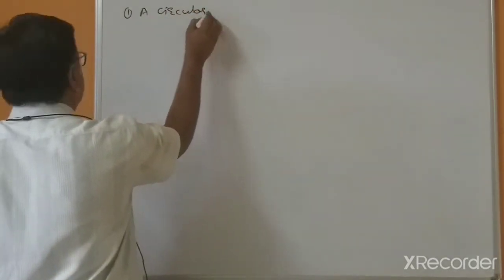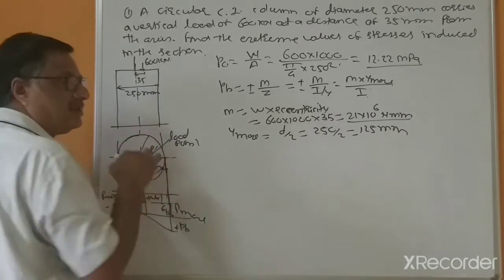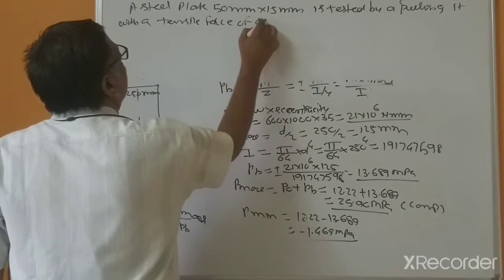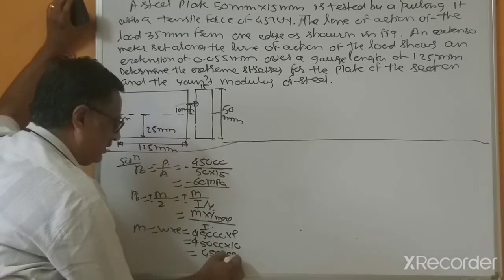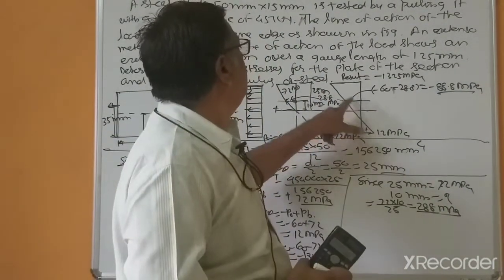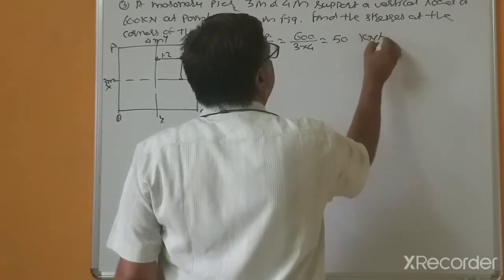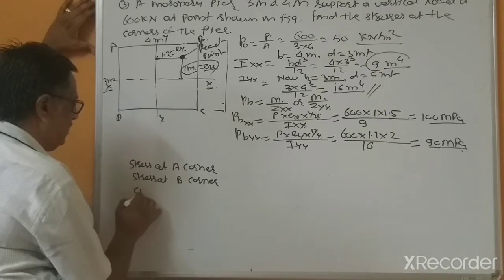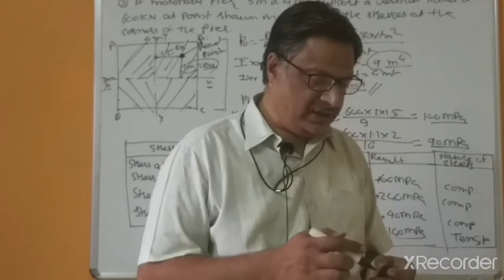Unit 3rd:lecture 2 of Combined Stresses of SOM